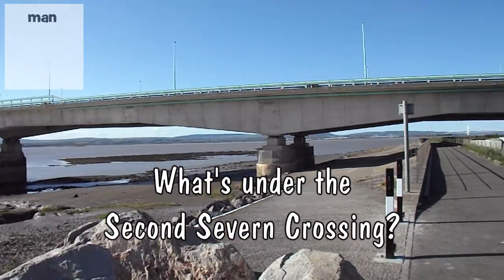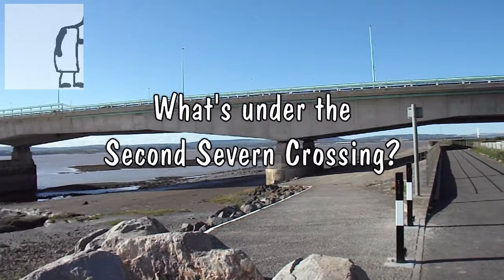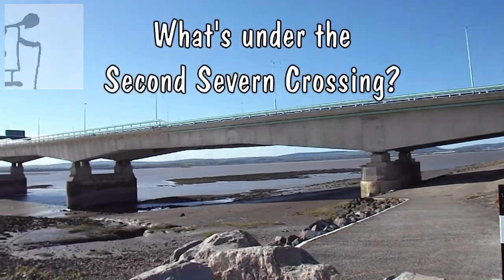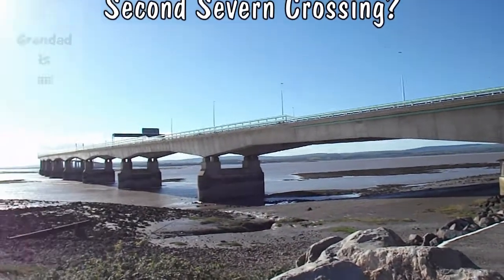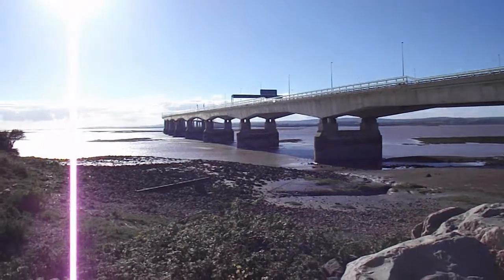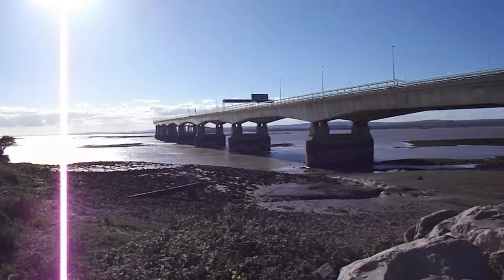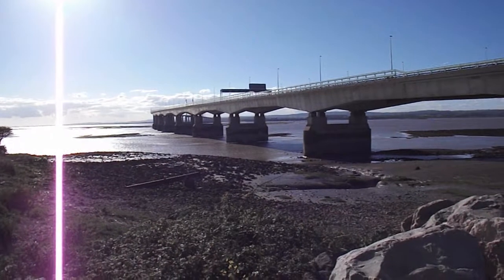What's under the Second Severn Crossing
Another session of location videos viewing from the side of the river Severn at Severn Beach

I found this technical explanation

"These two pier foundation straddle the Severn Railway tunnel.  In order to avoid applying a load from the bridge to the river bed that could be transferred to the tunnel structure, these pier foundations are each built on seven 2 metre diameter piles that are driven into the rock below the tunnel, with the foundations having a 1 metre air gap from the river bed.

At this point the base of the railway tunnel is approximately 22 metres below the bed of the river."

An interpretation of that explanation
All the load must pass directly through the seven 2 metre diameter piles down to the rock below the railway tunnel that passes under the river and not be transmitted to the ground or river bed surrounding the tunnel. If there was no gap then some of the load from the bridge would be transmitted to the river bed and potentially damage the tunnel. How about this metaphor, the bridge is a house brick balanced on some iron nails that are hammered into a block of wood. Between the brick and the wood you can place some eggs. If you then stand on the brick and wobble about a bit, some of the eggs may break because the brick moves a little on the nails. However if you leave a gap between the brick and the eggs, any movement of the brick does not touch the eggs and the brick's weight is still carried by the nails.

The original link I had here, to some history about the build of the bridge is now dead, so I have replaced it with similar links, but they don't give the same detail.